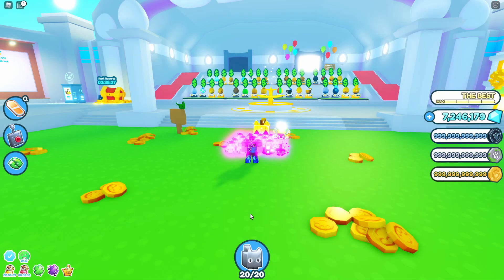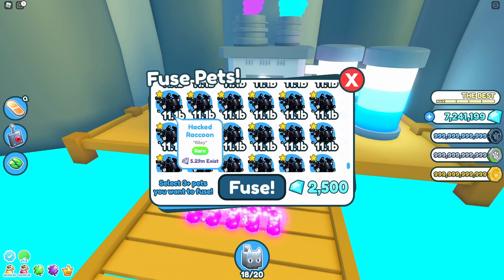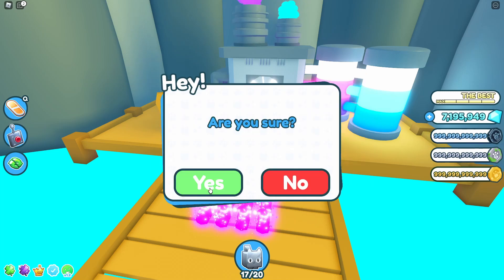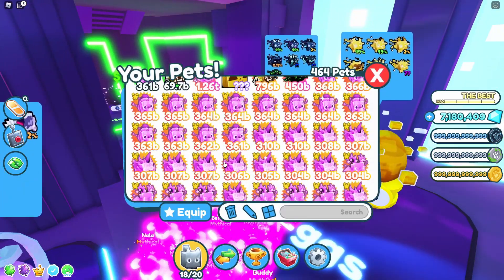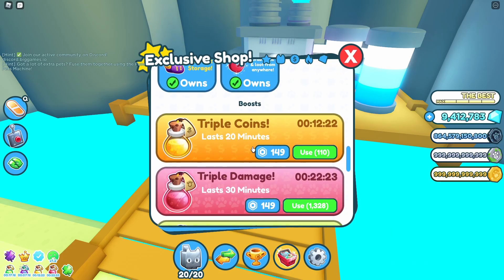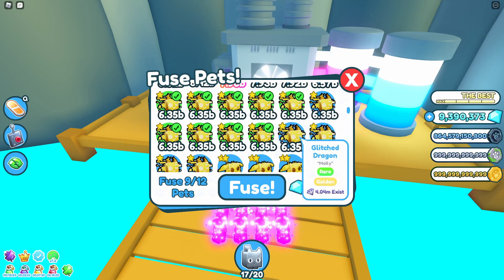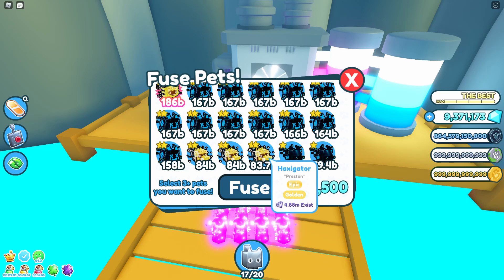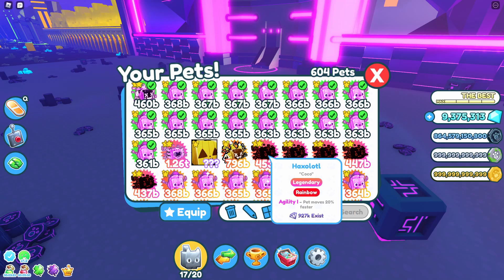Pet Simulator X Glitch Fusing Methods 100% RG Glitched Unicorn and RB Haxolotl Legendary and more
Pet Simulator X Pet Fusing Method to get Rainbow the Grim Reaper Halloween Pet

Hi Guys in this video I will show you what pets to use from the new Glitched and Hacked Eggs to get Rainbow Unicorn and Rainbow Haxolotl guaranteed 100% every time Please watch the entire video for all fusing methods Thanks All and Enjoy